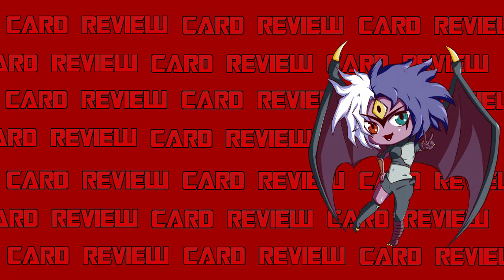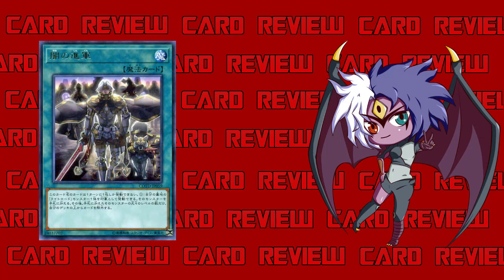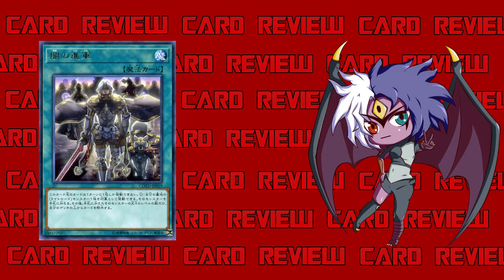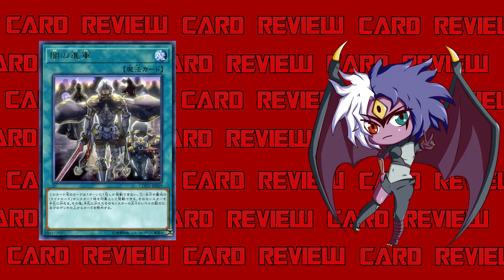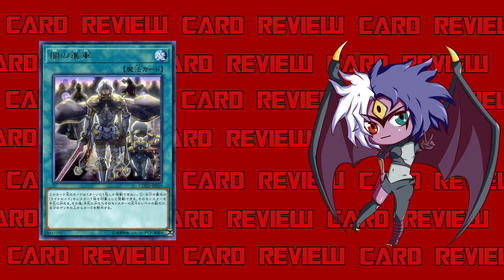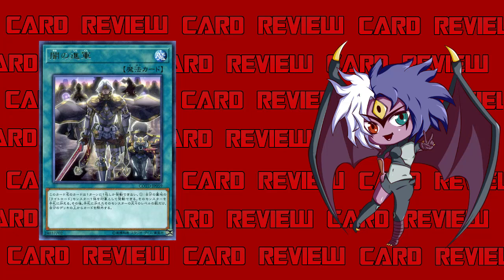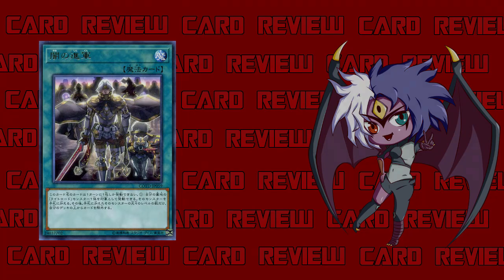Yubel Mastery Reviews: March of Darkness [Card Reviews]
March of Darkness
Normal Spell
Target 1 "Lightsworn" monster in your Graveyard; add it to your hand, then banish cards from the top of your Deck equal to that monster's original Level. You can only activate 1 "March of Darkness" per turn.